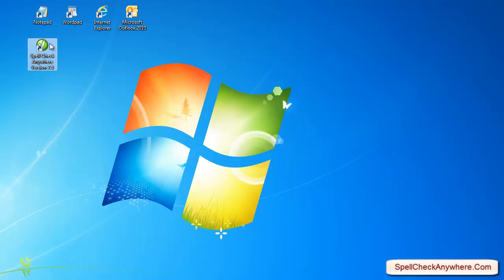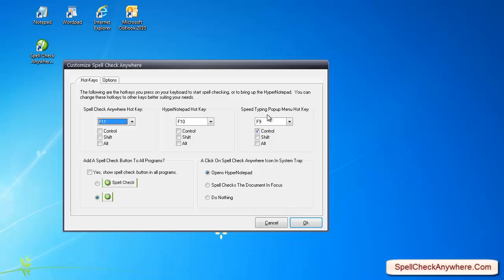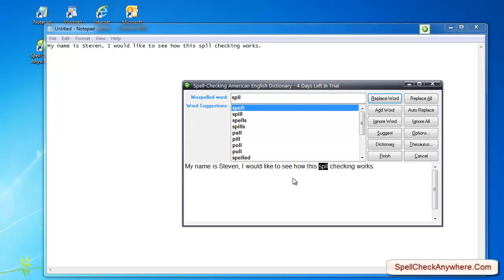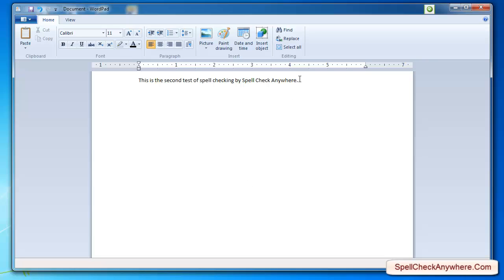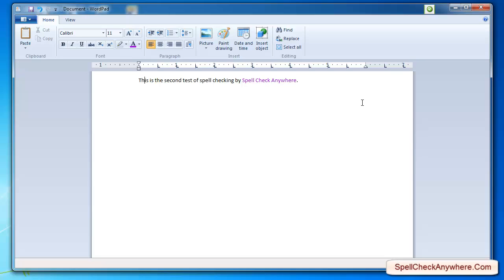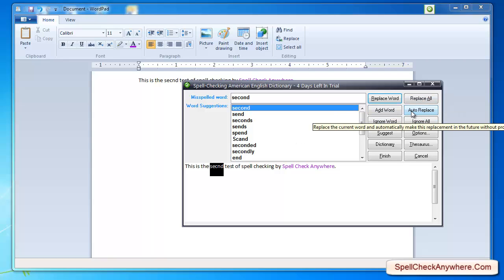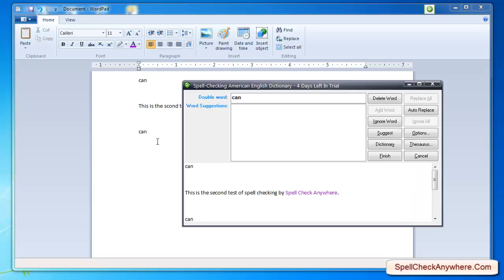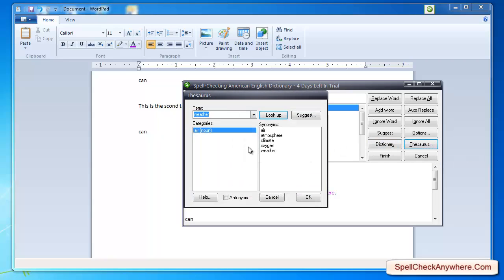Introduction To Spell Check Anywhere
Spell check in all programs, including custom programs.  Introduction showing the basic functionality.